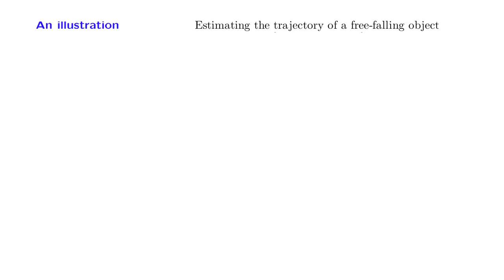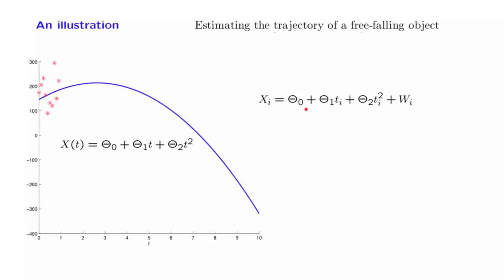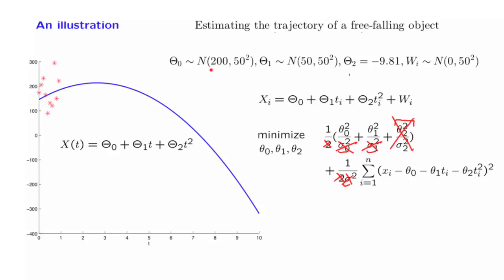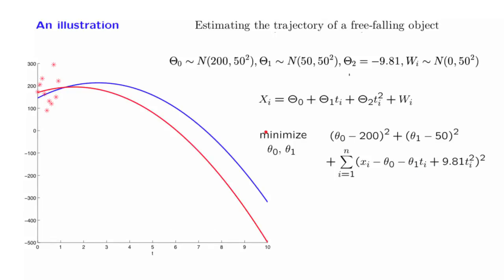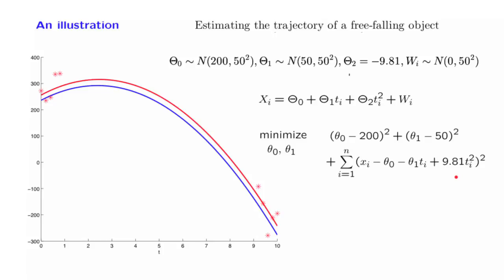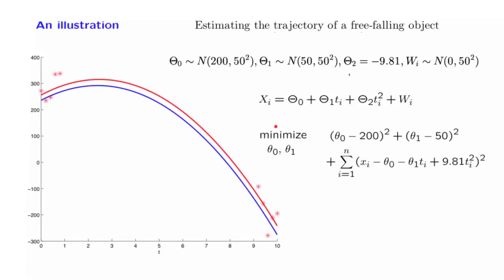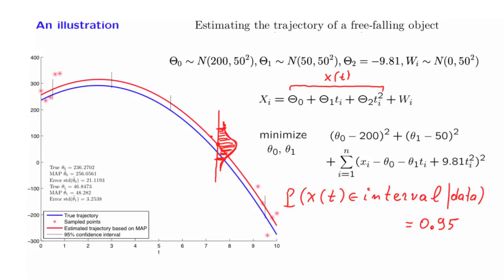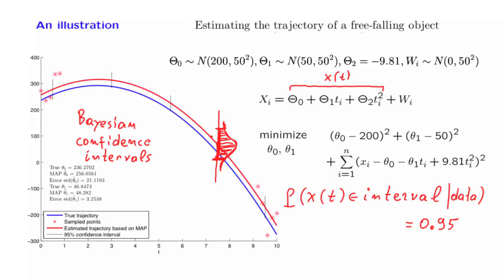L15.8 Trajectory Estimation Illustration